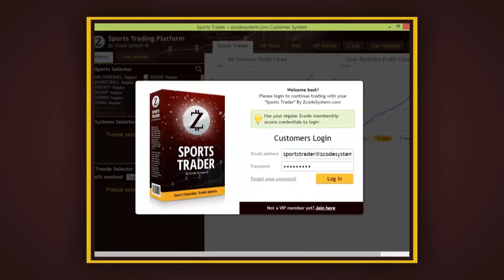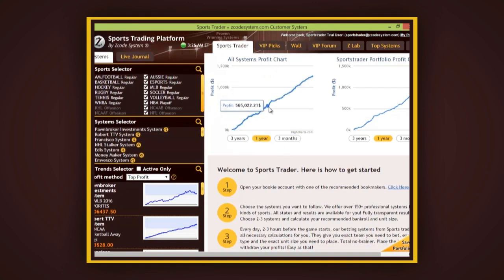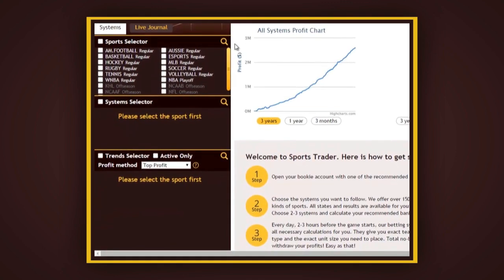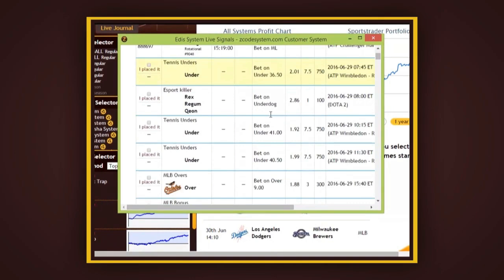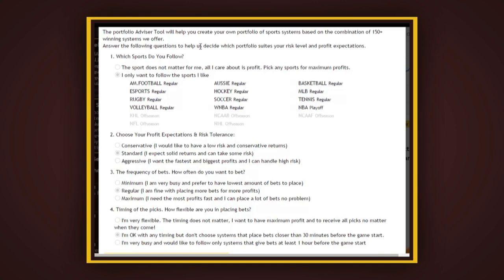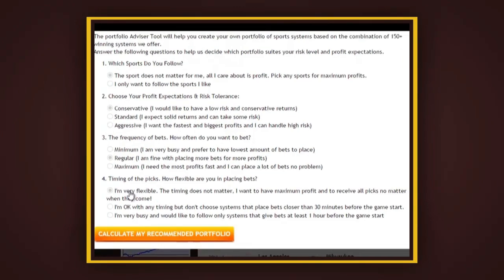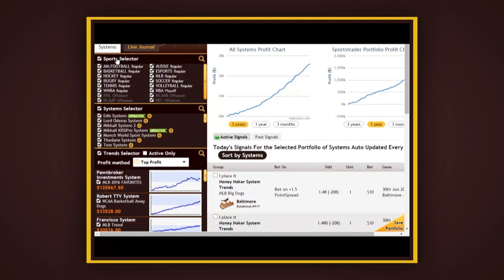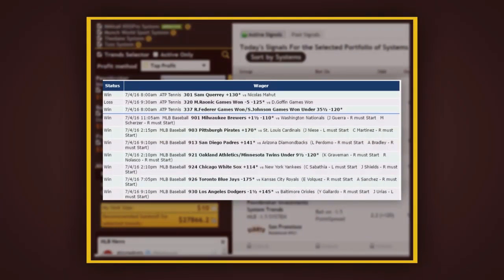Zcode Professional Sports Trader